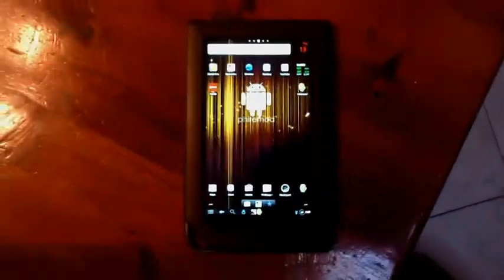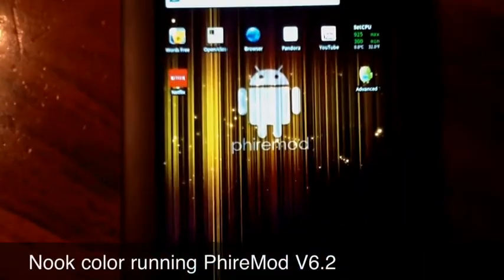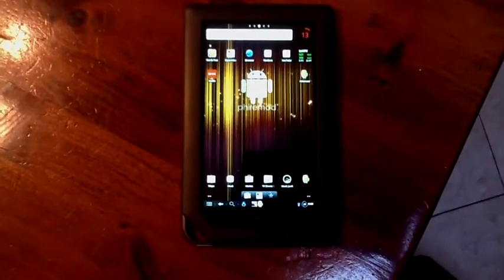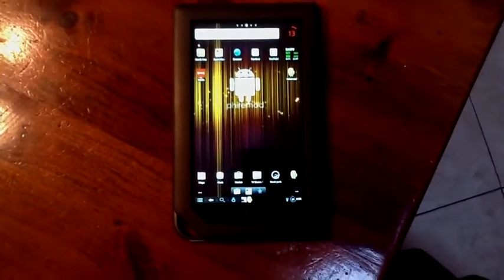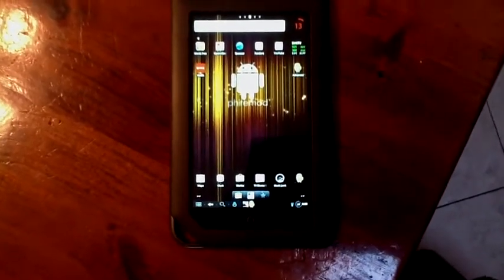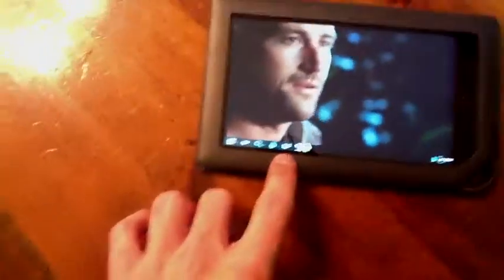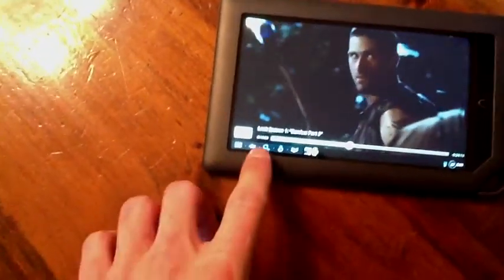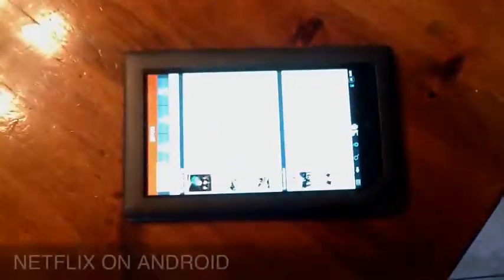Netflix On Android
Not every android device can run it but if you want to try it head over to the xda-developers page and download the apk.

Read some of the comments, your device might be mentioned.

I know so far that CM7 is compatible with the apk.

All right good luck, enjoy, and thank the guys over at XDA, they make dreams come true.

Oh, and if you device does run, leave comment on the xda forum or below telling others